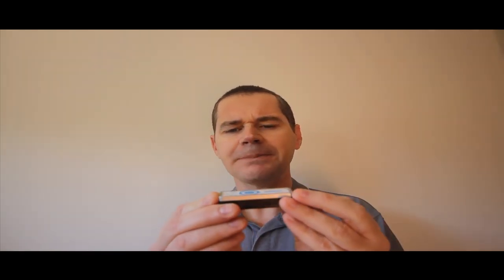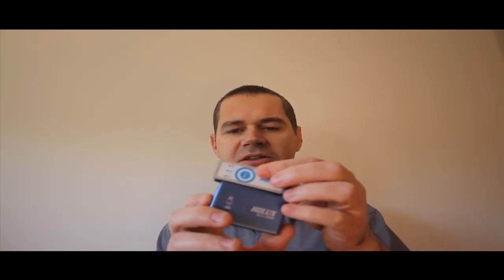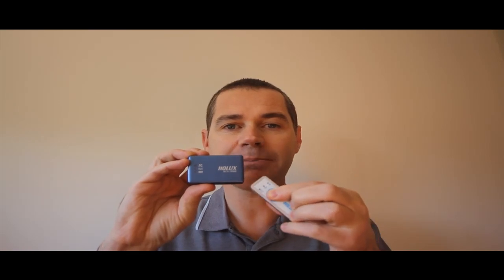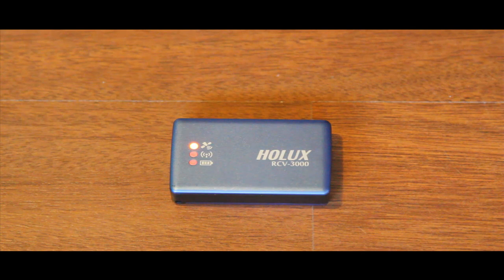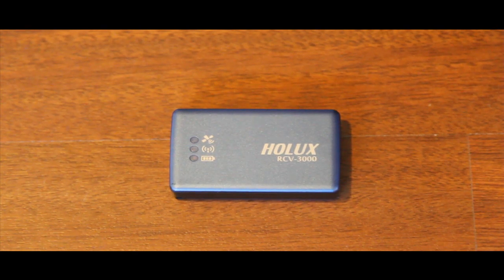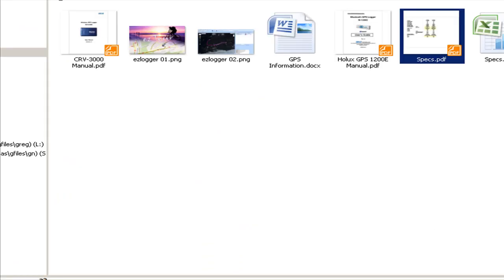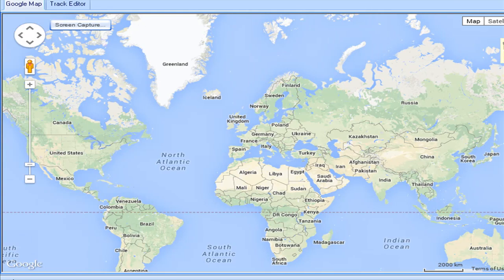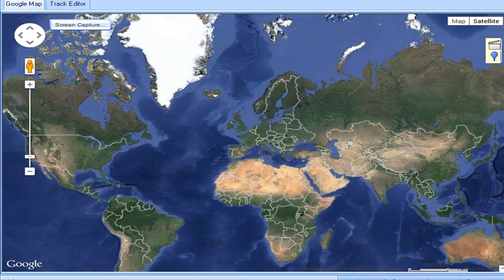AusNav #7 Holux RCV-3000 GPS Data Logger Product Review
Greg reviews the Holux RCV-3000 GPS Data Logger and compares it with his old (now slightly soggy) Holux M-1200 GPS Data Logger.

Greg does not have an association with Holux.